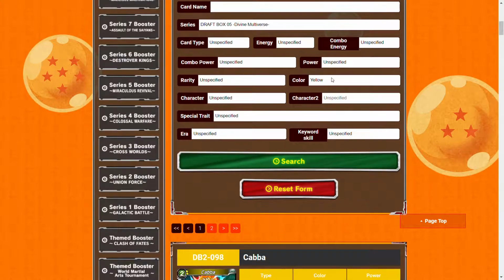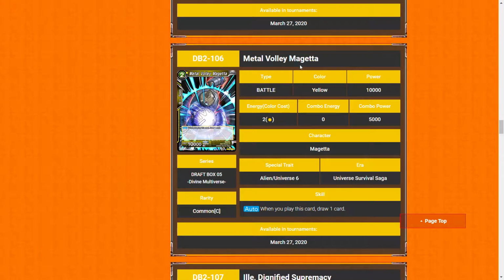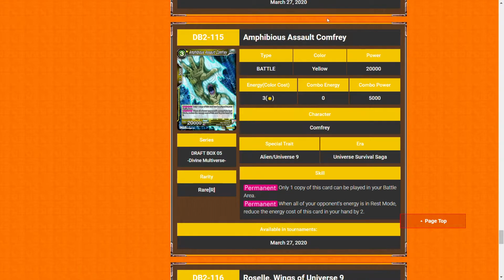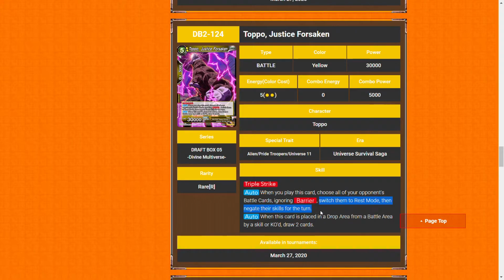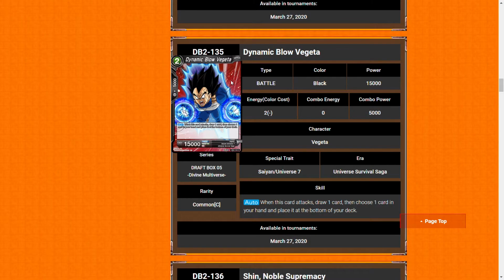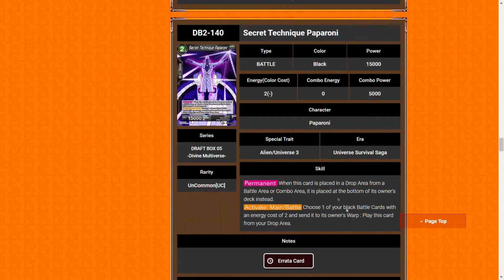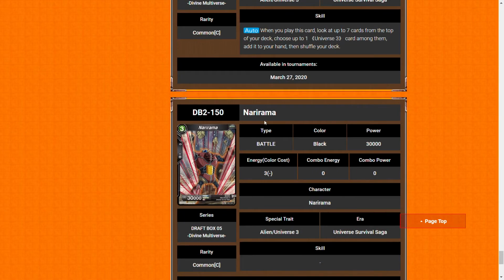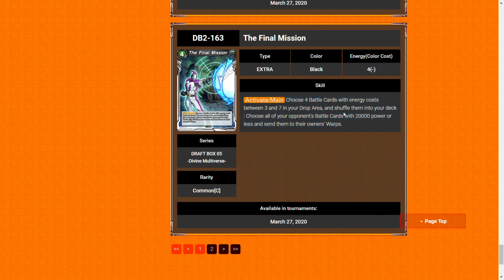Yellow & Black Draft Box 5 Reveals! | Dragon Ball Super Card Game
Sorry if there were some background noises, I tried to reduce as much as I could. Looking forward to the multicolored cards of this draft box.